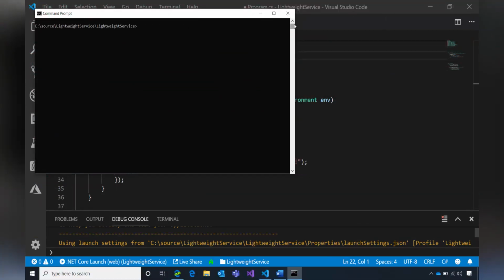Why .NET Core for building Cloud Native Apps? | Cloud Native Show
1:33 - Scott talks about the vision of a new .NET
2:55 - Shayne asks what were the challenges creating a new .NET
5:00 - Logging changes, configuration without recompile
7:30 - Middleware and how that has changed the architecture
9:42 - Performance and size of the framework
10:58 - Shayne asks was microservices the motivation for a new .NET
12:02 - Performance
14:32 - What's a basic microservice in .NET Core look like?
17:20 - Scott mentions another tenant of .NET Core was no IDE lock-in
19:13 - What's coming in .NET Core 3.0
23:28 - Scott's one more thing